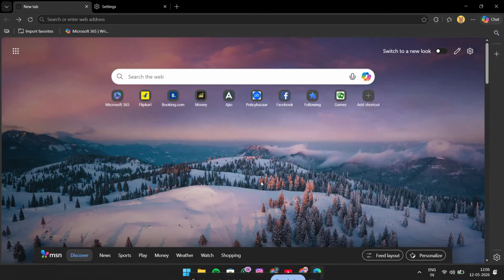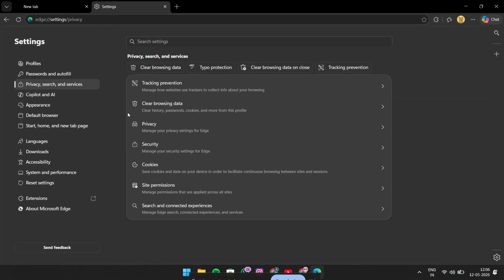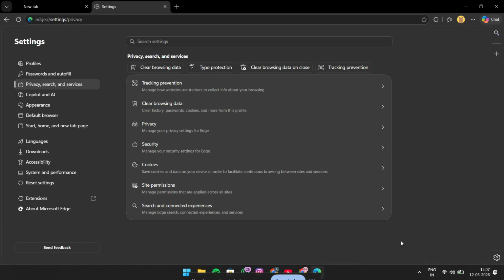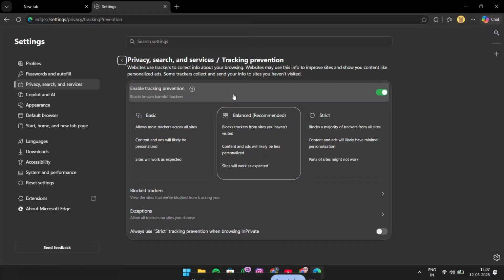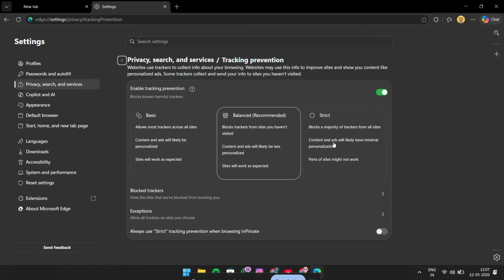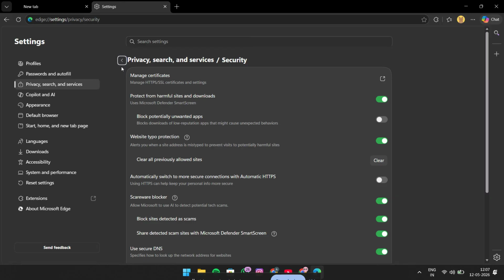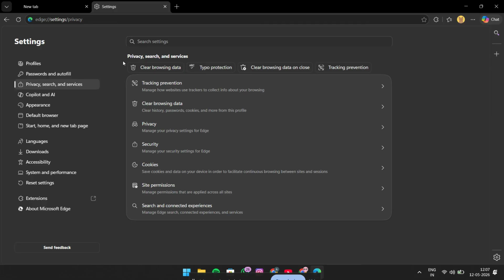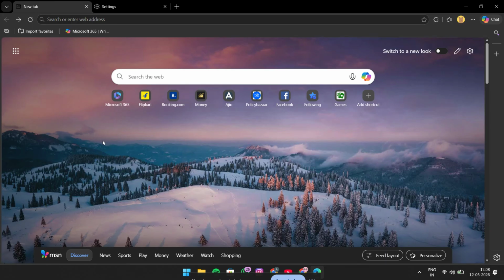How To Adjust Privacy And Security Settings In Edge (Easy Guide)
Learn how to adjust privacy and security settings in Microsoft Edge, including tracking prevention and enhanced web security.
Follow this easy step-by-step guide to improve your browsing privacy and protection in just a few clicks.

🕚Timestamps:
0:00 Introduction
0:14 Open Edge Settings
0:27 Go To Privacy, Search, And Services
0:45 Set Tracking Prevention To Balanced Or Strict
1:05 Enable Enhance Your Security On The Web
1:25 Review Additional Privacy Options
1:37 Save Changes And Finish

✍️What You'll Learn In This Video:
• How To Set Tracking Prevention To Balanced Or Strict
• How To Enable Enhance Your Security On The Web
• How To Review Additional Privacy Controls
• How To Save Your Edge Security Preferences

💡Pro Tips:
• Use Balanced if you want strong privacy without breaking most websites.
• Use Strict if you want maximum tracking protection.
• Turn on enhanced security for extra protection on risky sites.
• Review browsing data options regularly to keep your browser clean.